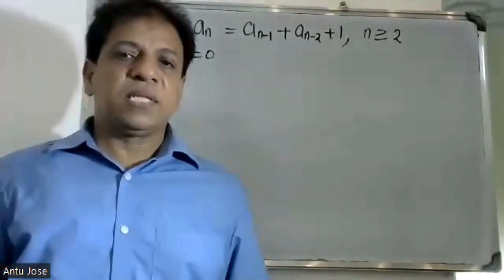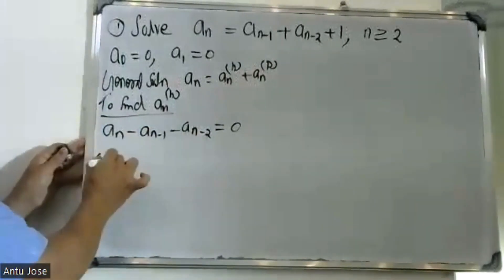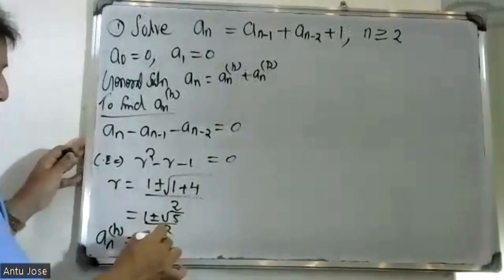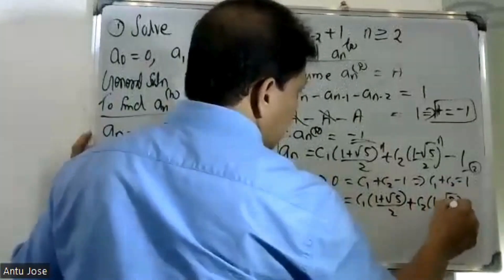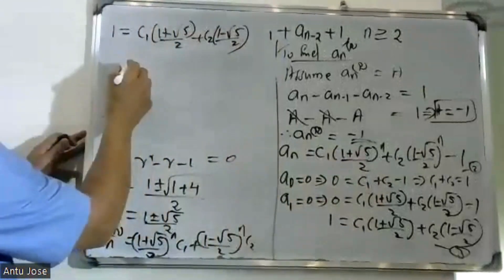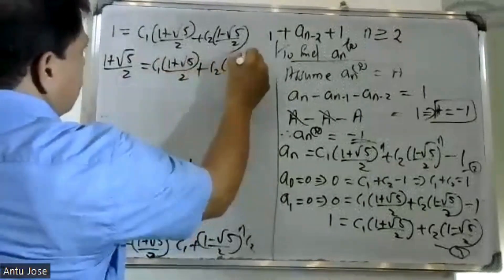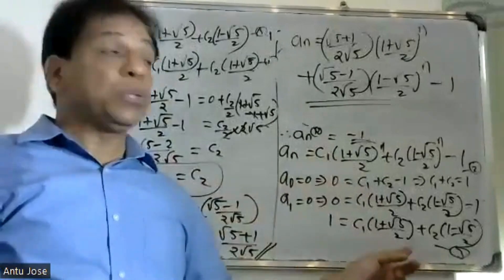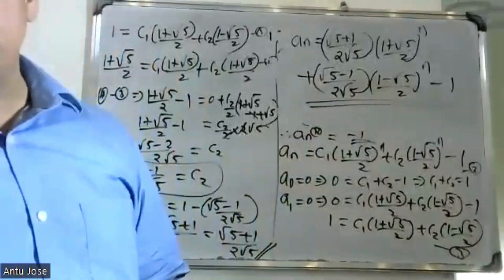SEM-S3/PART-25 /(Generating Functions &Recurrence )/MODULE-4/ MAT 203|2019 SCHEME|BTECH KTU/CS,IT